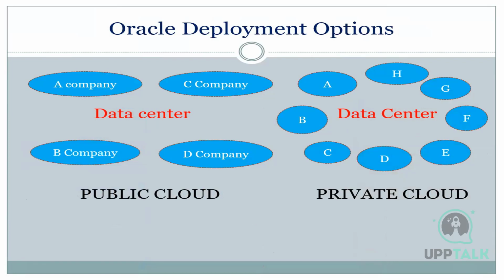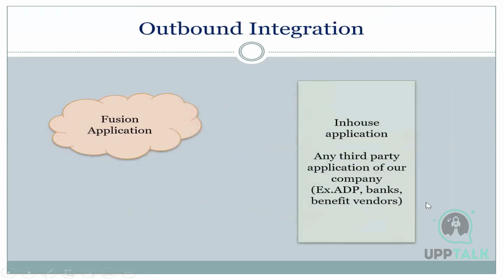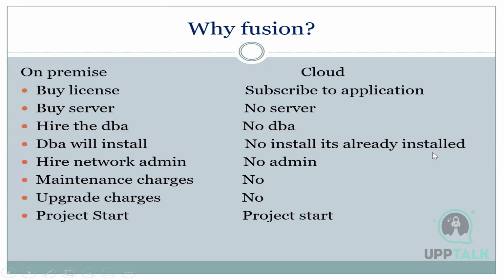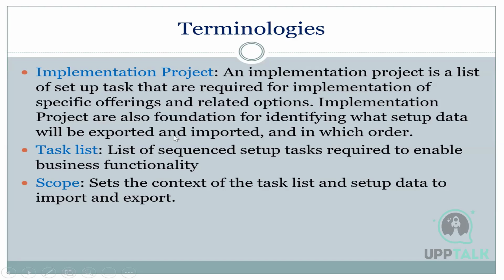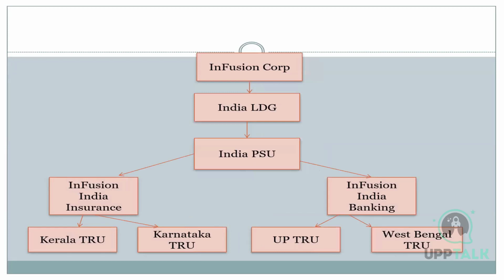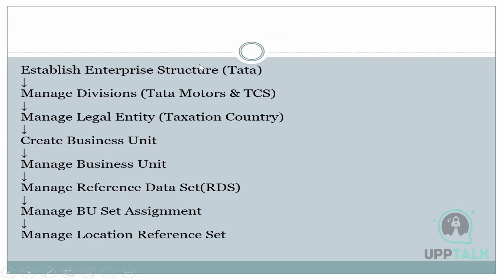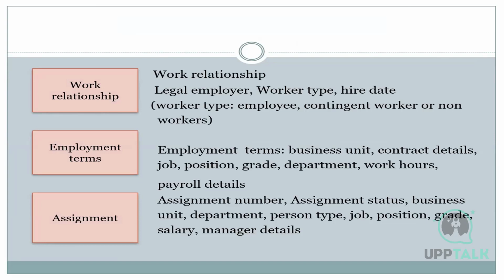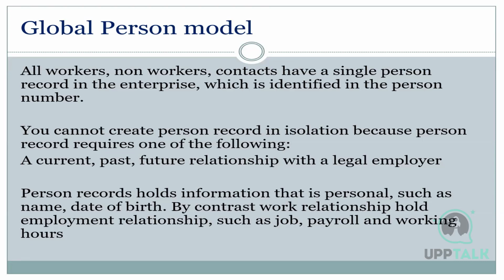Oracle Fusion HCM Course | Oracle Fusion HCM Tutorial | Learn Oracle Fusion | Upptalk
Oracle Fusion HCM is a cloud-based Human Capital Management system that helps organizations manage their entire employee lifecycle from hire to retire. In this tutorial video, we'll show you how to use Oracle Fusion HCM to perform various HR tasks, such as creating and managing employee records, tracking time and attendance, managing benefits and compensation, and more.
In this tutorial video you will learn about Oracle ERP Overview.
Get with us to get trained in the Oracle Fusion HCM Online Course.